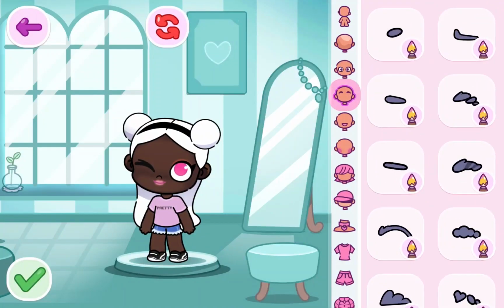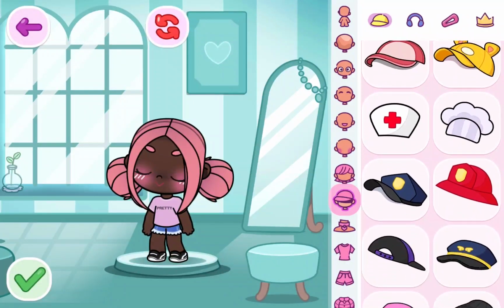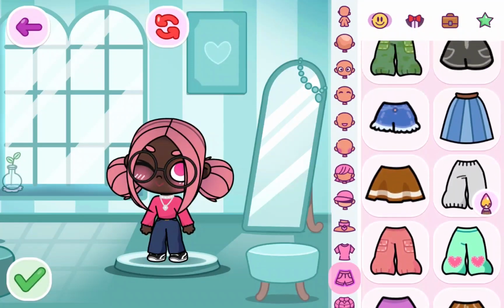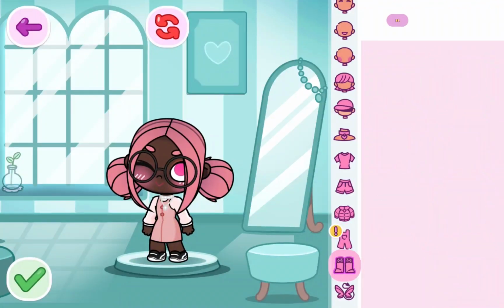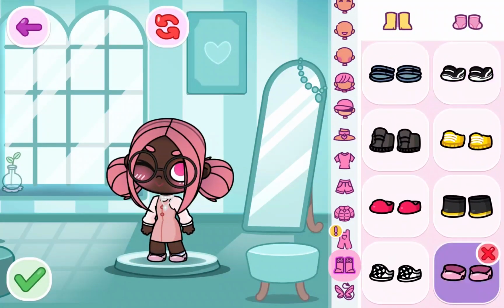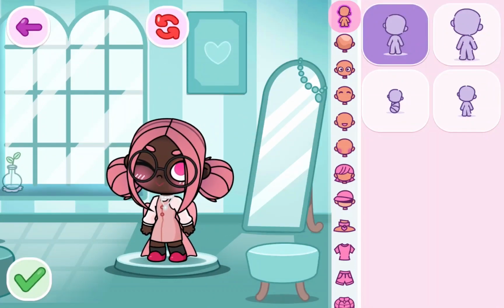Avatar World Creating A Character WITH VOICE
Today we are creating a new character in Avatar World!

Music

BALLPOINT, CUSHY
Hit My Line